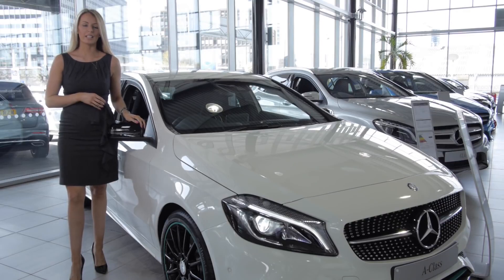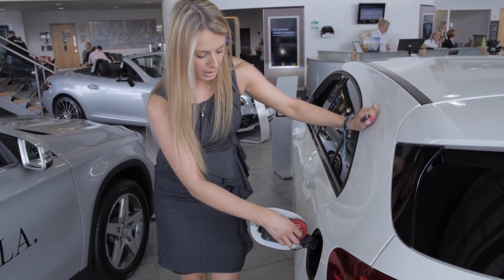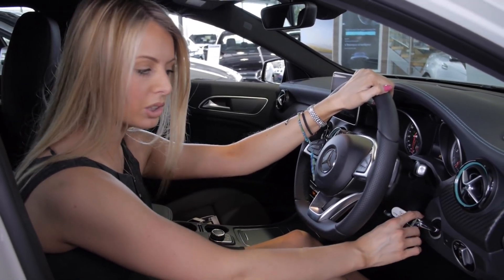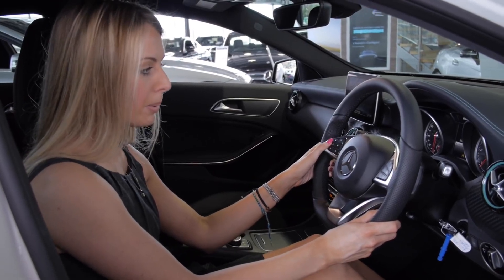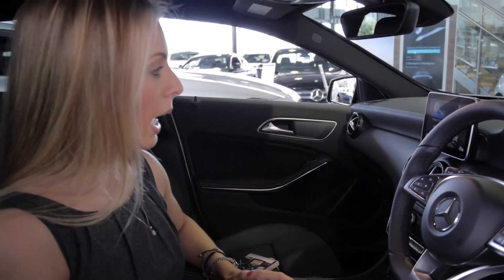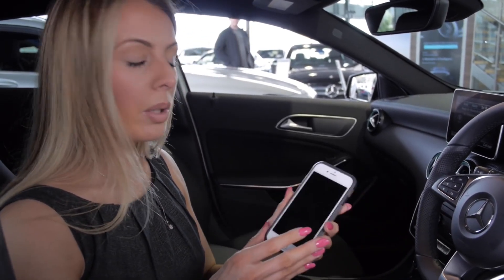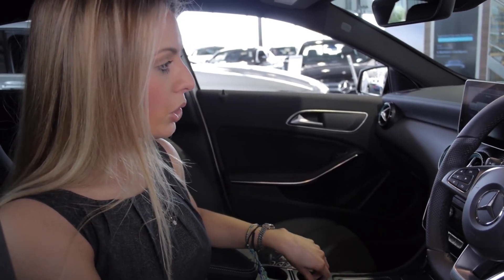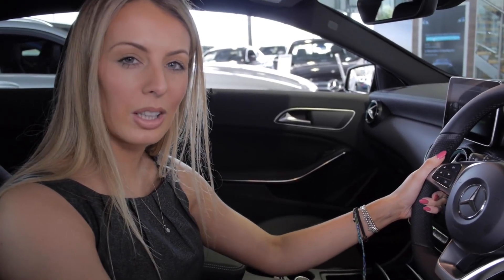How To Your Mercedes-Benz A Class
Let me take you on a tour of our latest Mercedes-Benz A-Class.

Rebecca Sides, Inchcape Mercedes Benz General Manager, answers your day to day car questions and shares her wealth of knowledge on the motor industry. Be sure to follow on LinkedIn, Instagram and Twitter @rebeccasides.